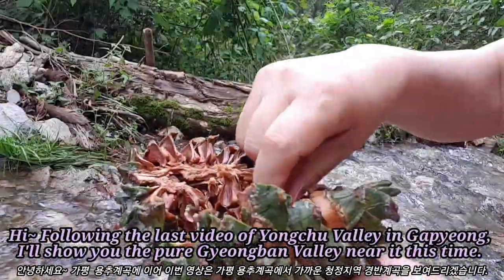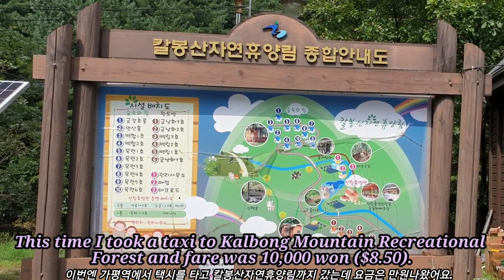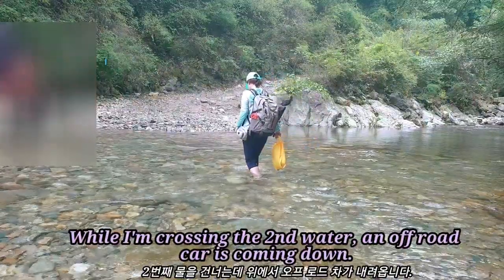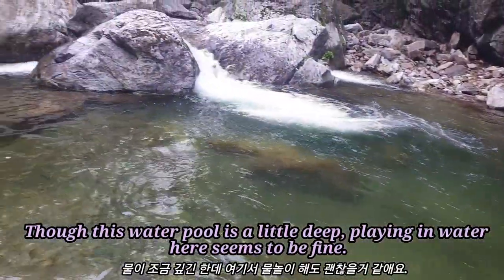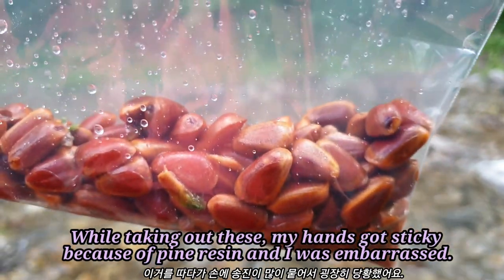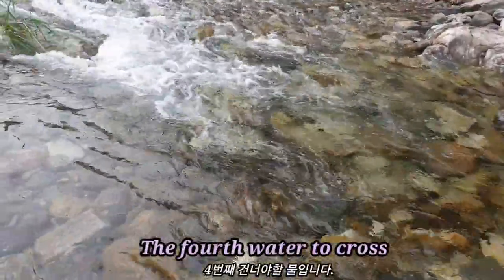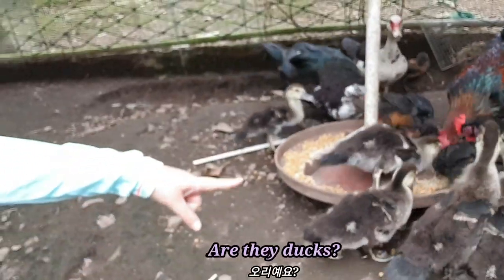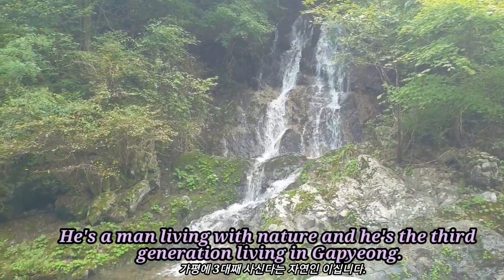Nature of Korea - Pure Gyeongban Valley and Surak Waterfall in Gapyeong, Korea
This video shows the nature of korea, pure Gyeongban Valley and Surak Waterfall in Gapyeong.  It takes only 1 hour by train or car from Seoul to Gapyeong and Water is so clean and plenty that many people visit there for playing in water in summer.  Also people can go to the campsite in their off road cars.  Other than giant and graceful Surak Waterfall, we can find other a couple of nice waterfalls.